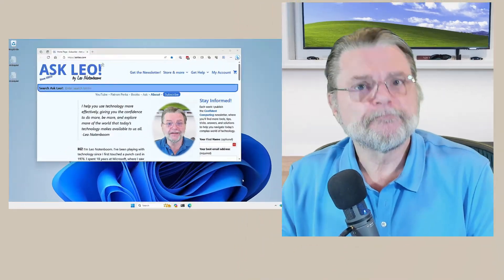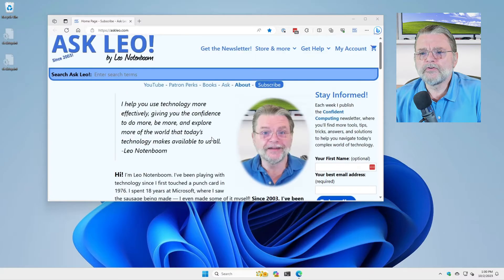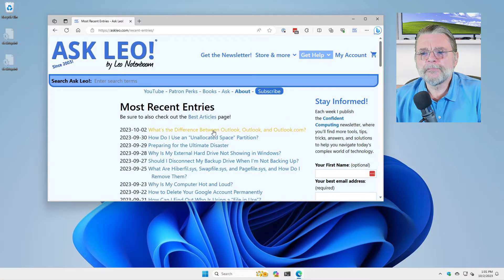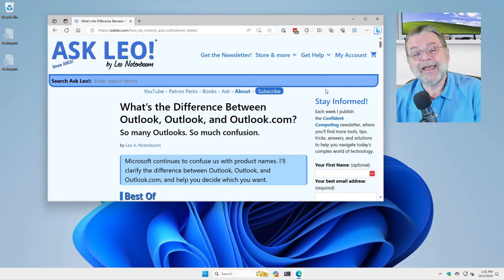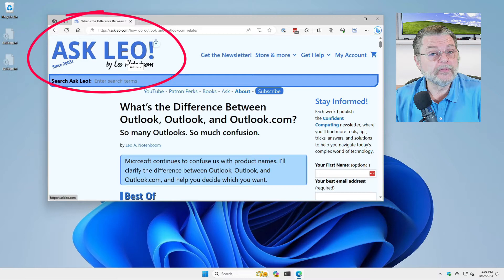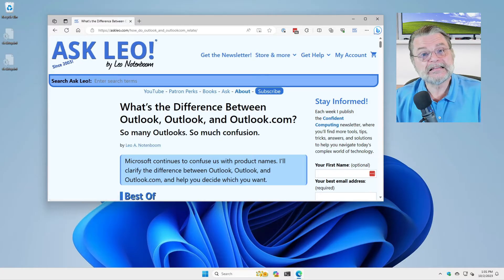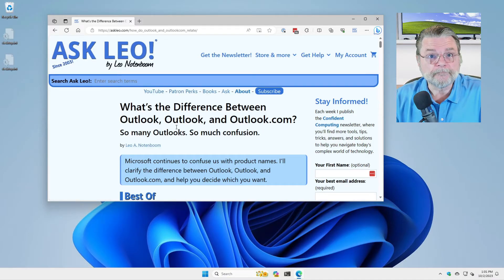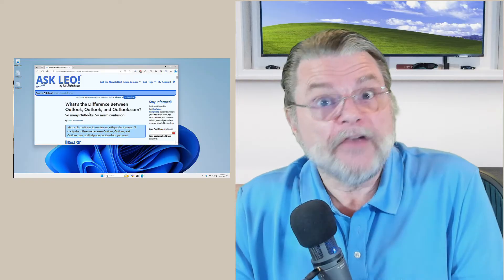What is a Browser Cache? How Do I Clear It?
☝️ "Clear your browser cache" is the first thing to try when you encounter webpage problems. I'll look at why and how to clear your cache.

☝️ The browser cache
Web browsers assume the internet is slow. Since many websites use the same elements (like logos) on multiple pages, browsers download them only on the first encounter, so they need not be downloaded every time. The cache is where these downloaded elements are kept. Sometimes the browser loses track of what’s in the cache, resulting in display problems. Each browser allows you to clear the cache to start over, hopefully resolving those issues.

Chapters
0:00 What is a Browser Cache
0:35 Why Cache?
3:00 Automatic clearing
3:20 When the cache goes wrong
4:53 How do you clear it?